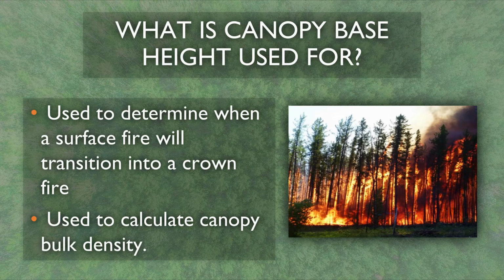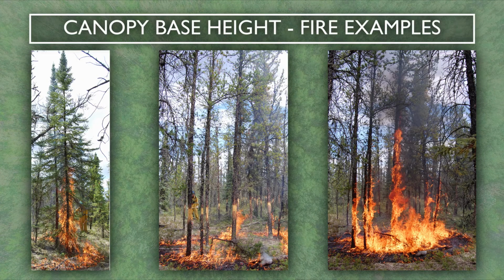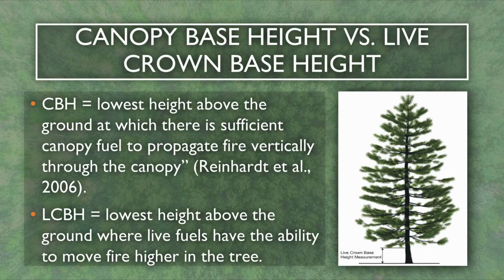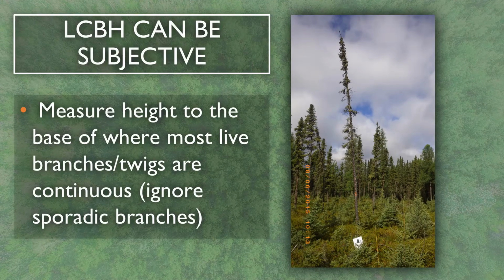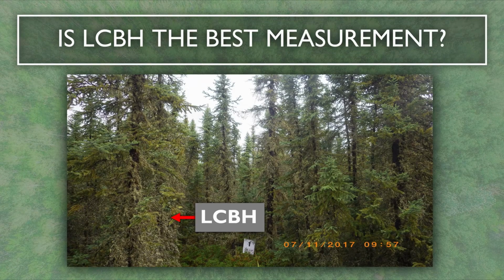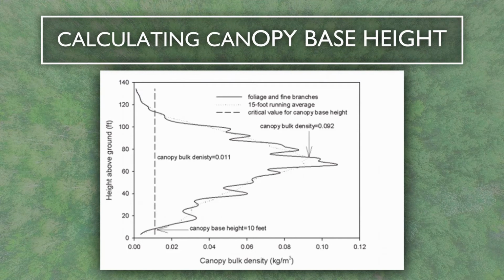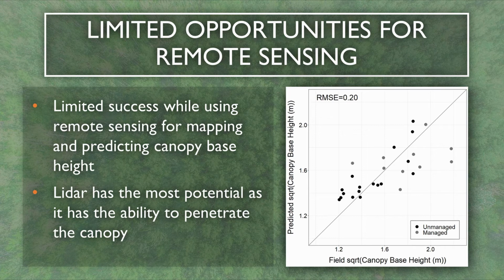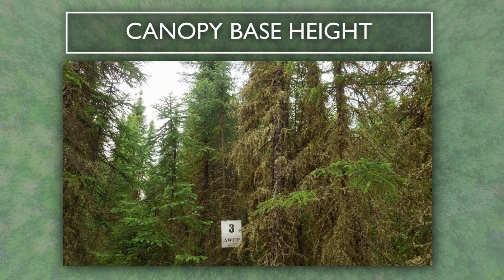Challenges with Measuring Canopy Base Height